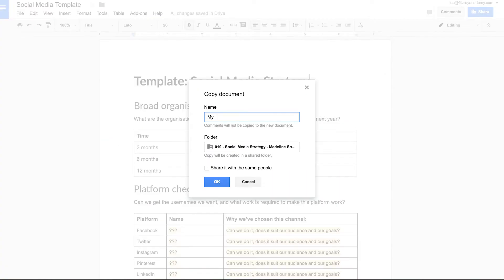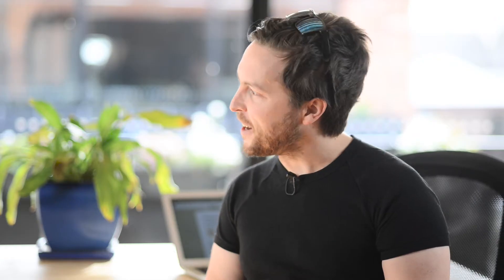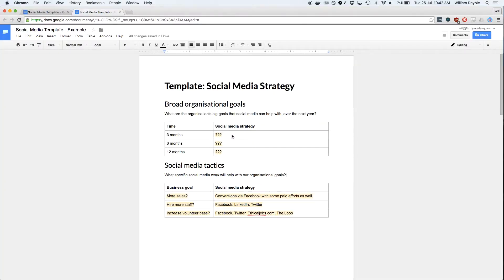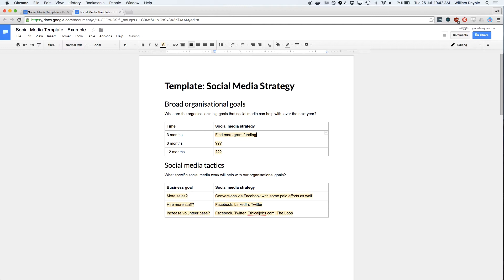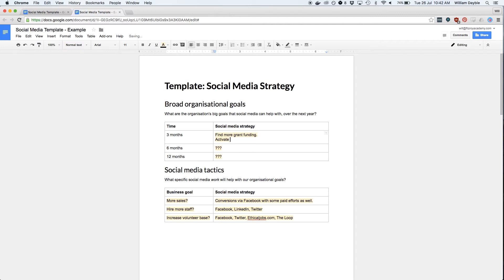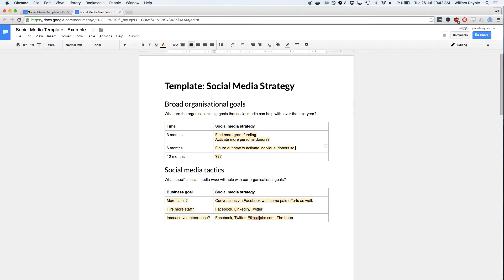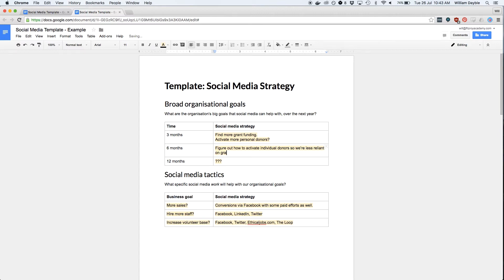Set goals - Social media strategy, 1 of 6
Find your voice on social and create content that resonates.

More free video lessons: @Fitzroy Academy​ 🥰